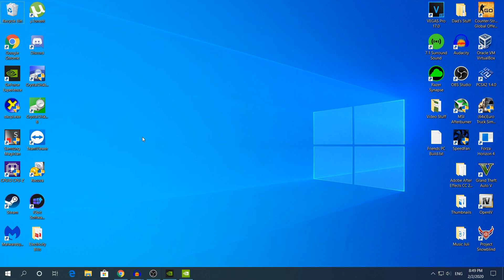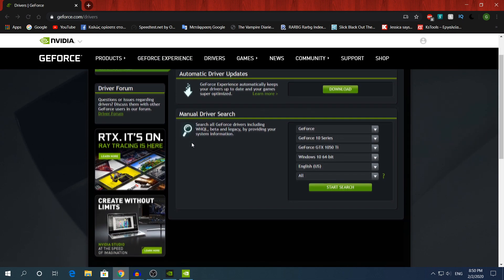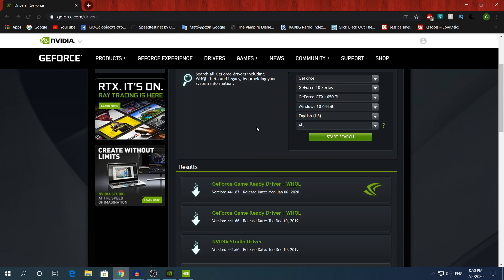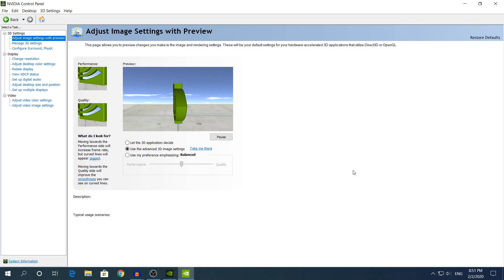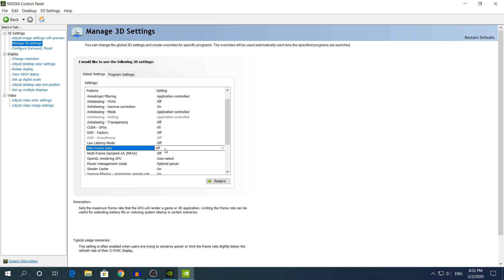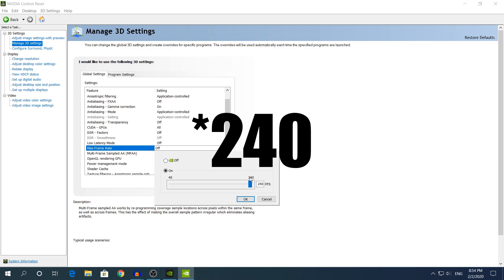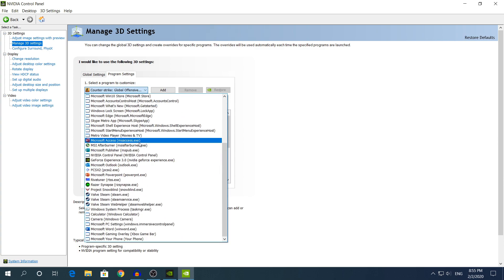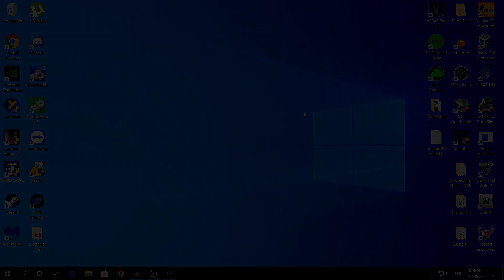How To Set Max Frame Rate In NVIDIA Control Panel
Hey what's going on guys my name is Alex and welcome back to another video today i'm going to show you How To Set Max Frame Rate In NVIDIA Control Panel

Geforce Drivers: (Go here to update your GPU to the latest version if you haven't already)

Applications used in this video and link to their websites:

None